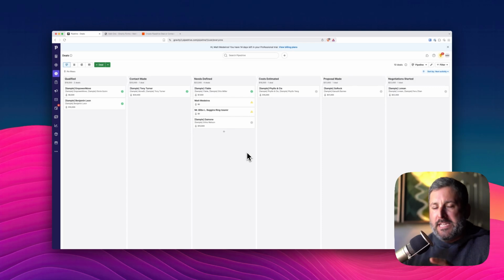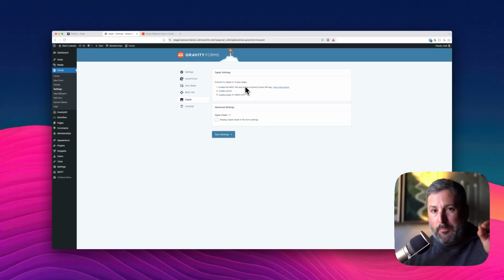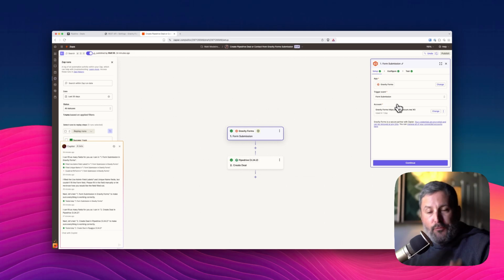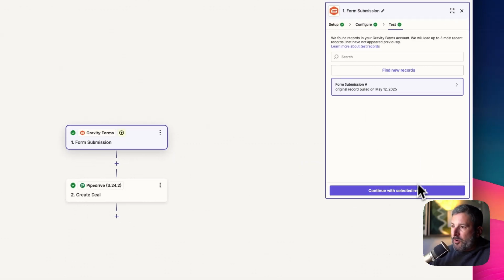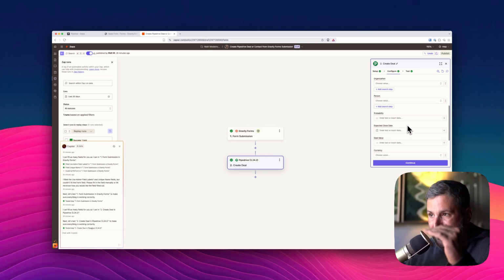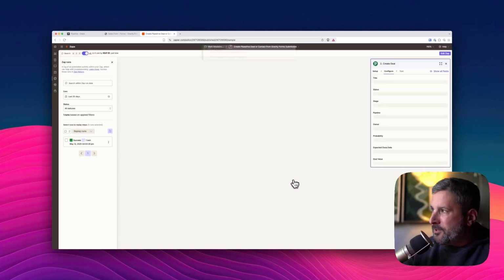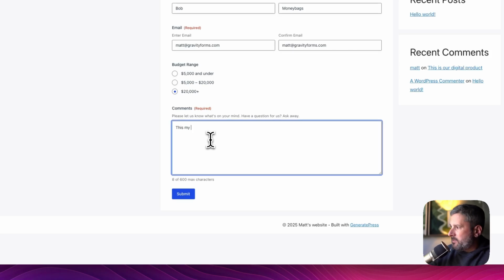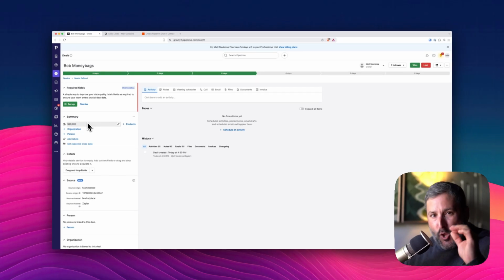How to Connect Gravity Forms to Pipedrive using Zapier | Under 5 Minutes!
In this video, we'll show you a fast way to connect Gravity Forms to Pipedrive using Zapier. Follow along in this crash course from setting up your Zapier add-on to configuring your Gravity Form and mapping your form fields to Pipedrive.

📌 Key Timestamps:
00:00 - Introduction
00:09 - Setting Up Zapier
00:24 - Zapier API Keys Configuration
01:00 - Creating a Zap for Gravity Forms
02:00 - Sending Form Data to Pipedrive
03:00 - Testing and Verifying Data Integration
03:57 - Final Thoughts and Additional Resources